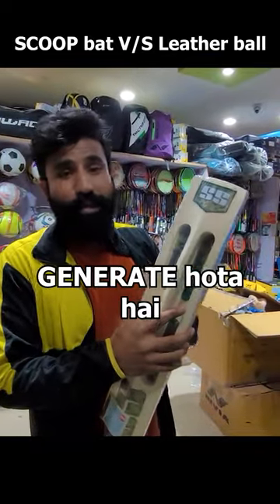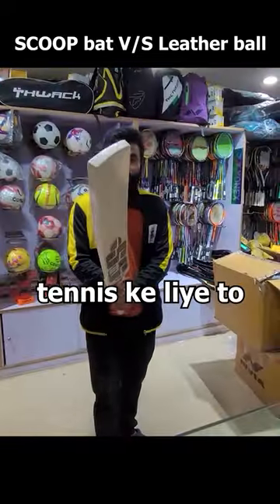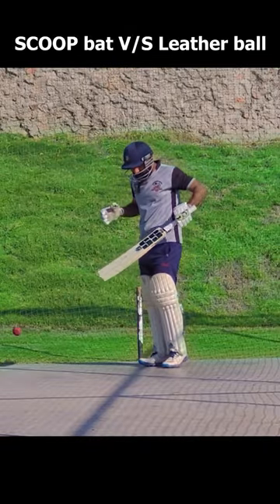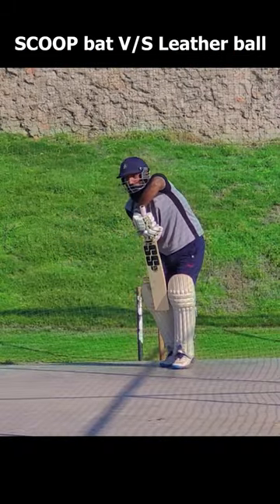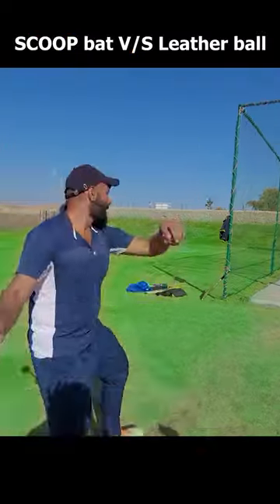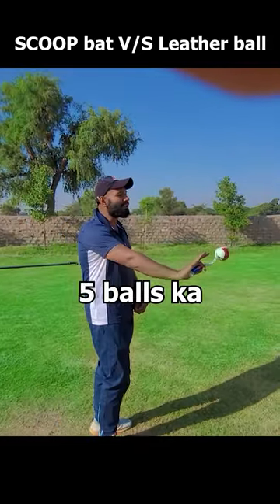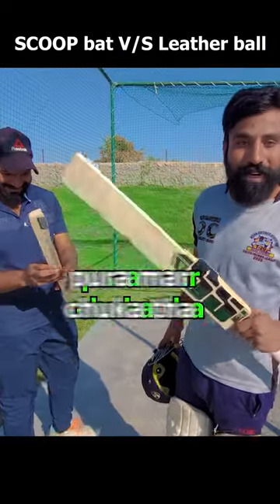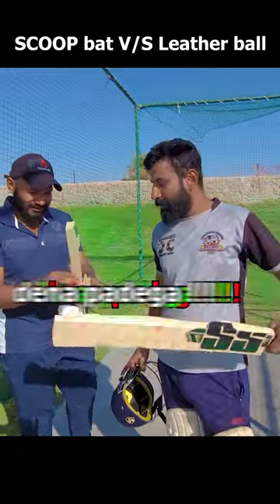TENNIS bat vs LEATHER ball cheapest SCOOP bat vs SEASON ball